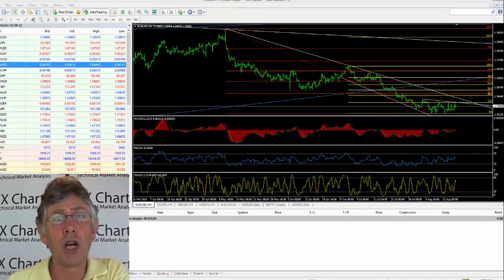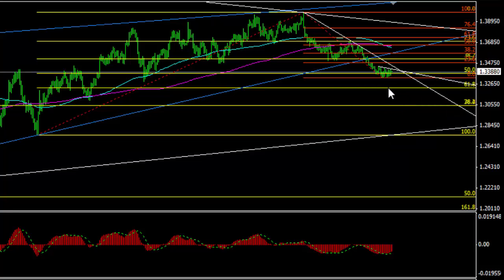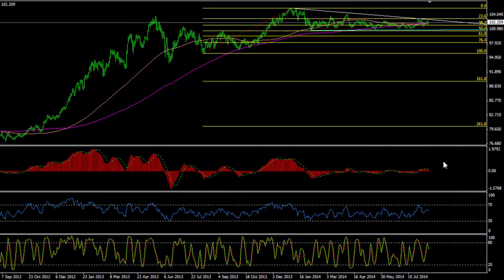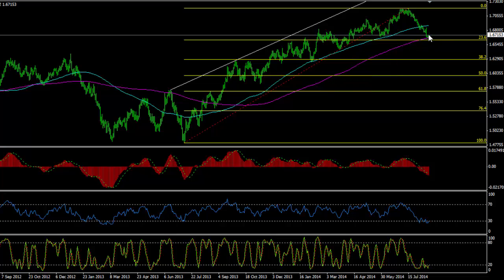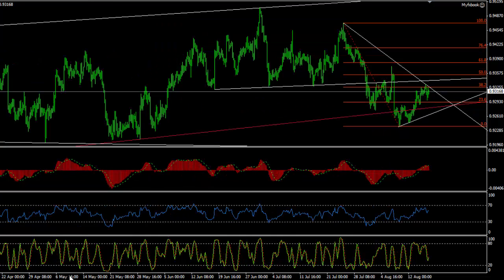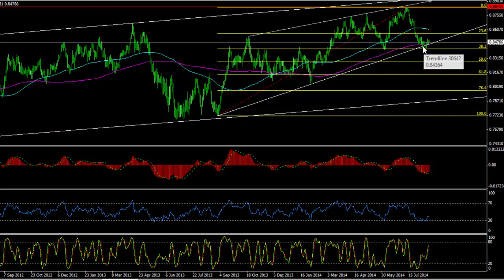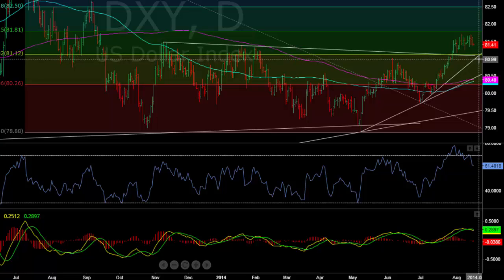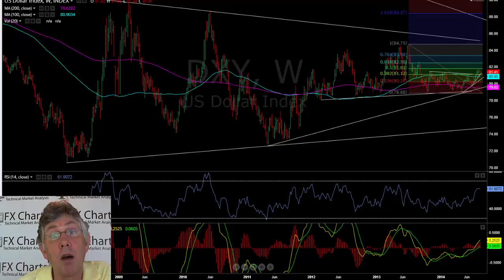18 Aug: Ukraine tensions keep US$, bond yields heavy. Busy week ahead for CB's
This week will be busy, with the US CPI(Tues), FOMC Minutes (Wed) and Jackson Hole (Fri) all coming up and which will combine to be the main focus of the week. We also get Minutes  from the RBA (Tues) and BOE(Wed), the UK CPI (Tues) and the global PMI's on Thursday. Looks like a busy week ahead, with the US$ initially under a bit of pressure.